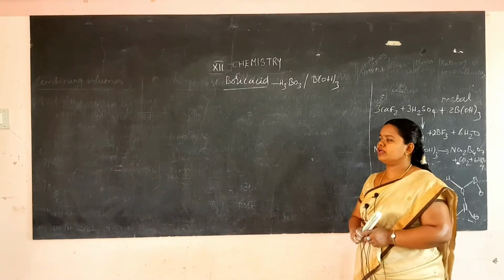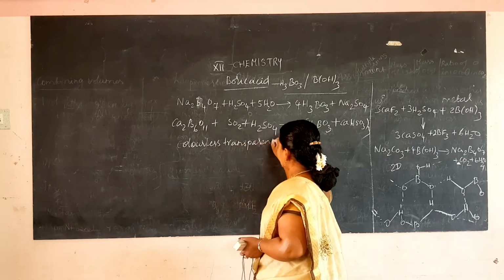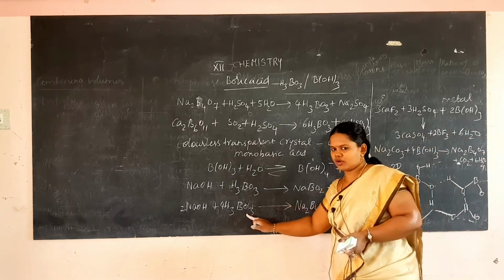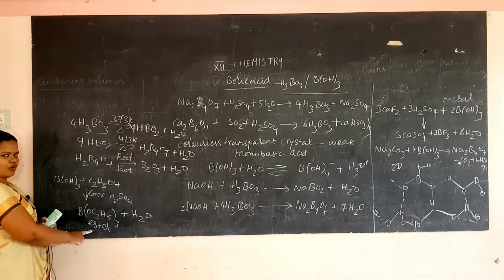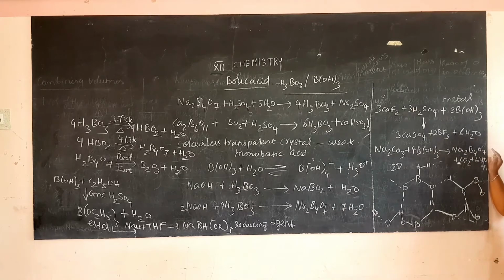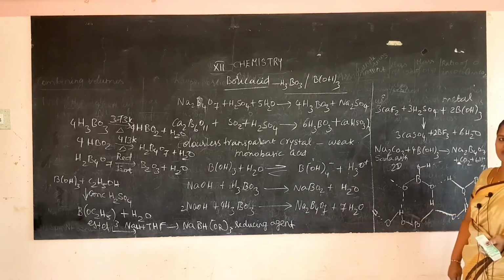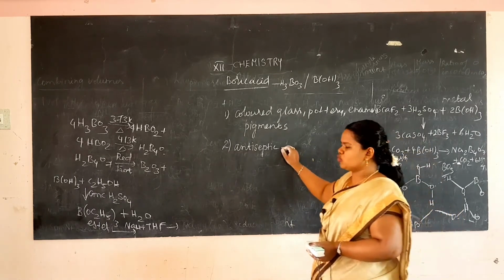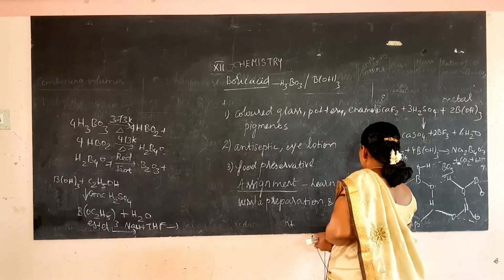XII Chemistry -Day 15- Boric Acid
Curriculum:Tamil nadu Samacheer kalvi
Syllabus:Stateboard
Class :XII
Subject: Chemistry
Topic :  Boric Acid

Tirunelveli-627011
Phone no- 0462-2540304 / 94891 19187